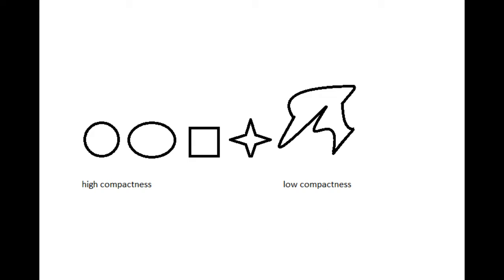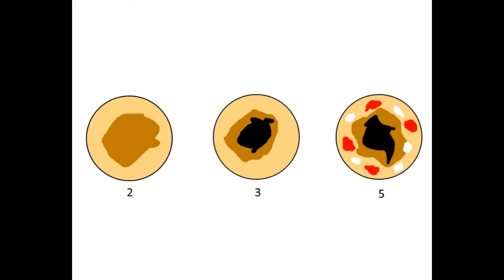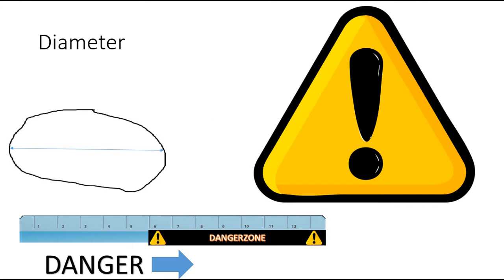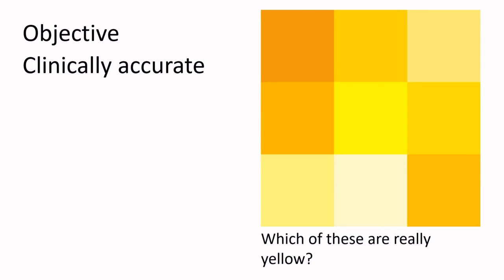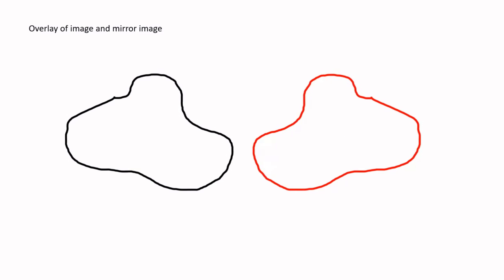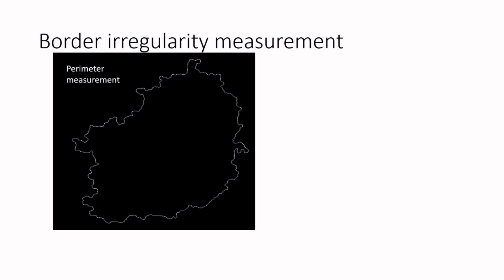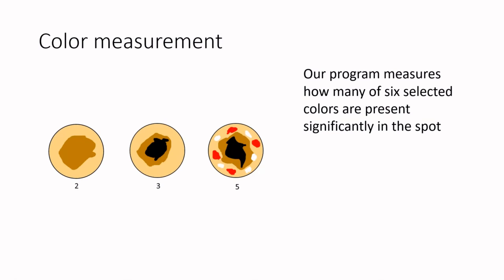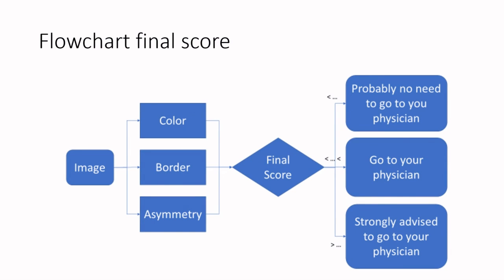Video presentation group 6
A presentation of OGO group 6 of the Technical university of Eindhoven about